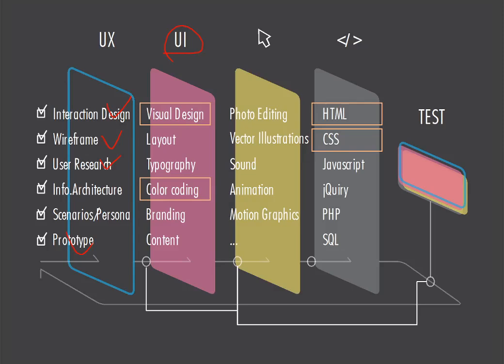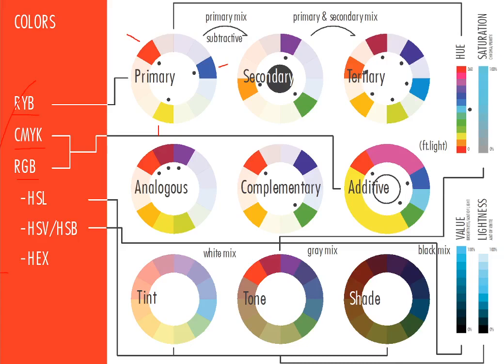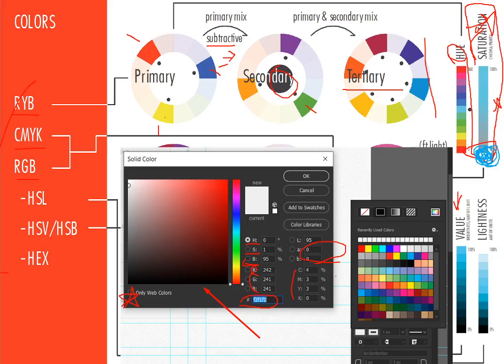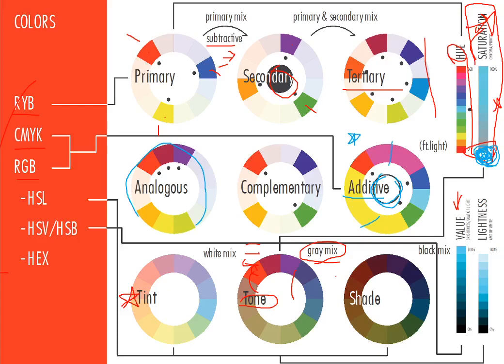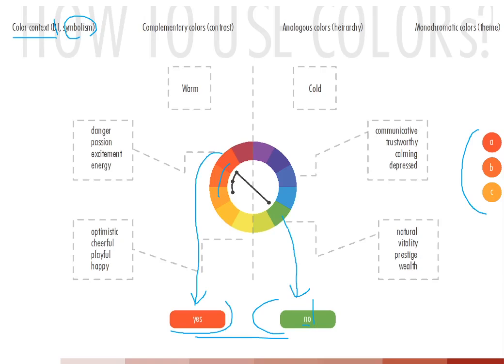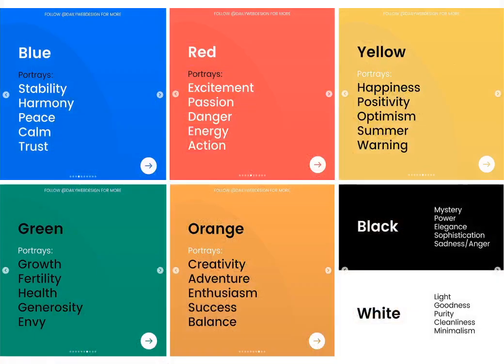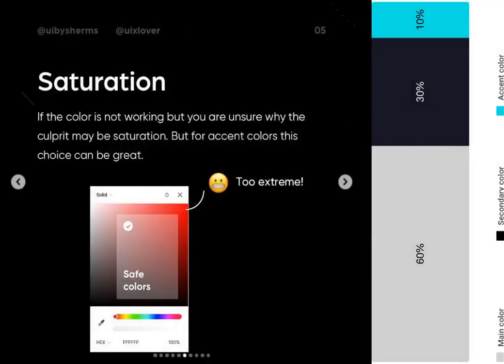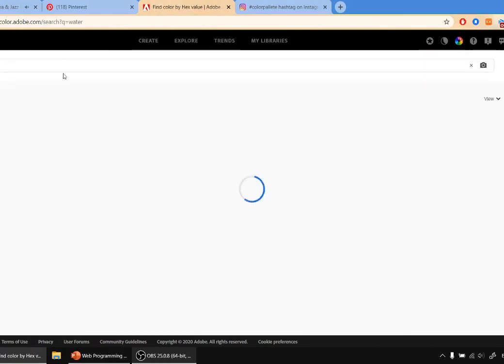Web Programming I Week 5-1,2 User Interface, Color Coding